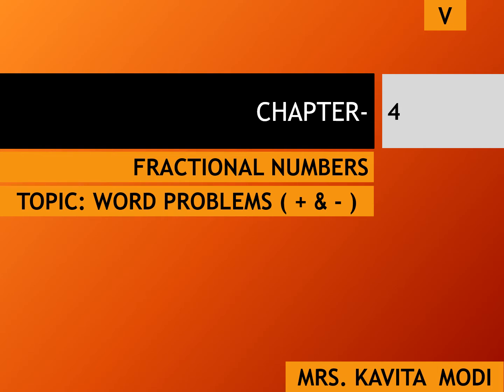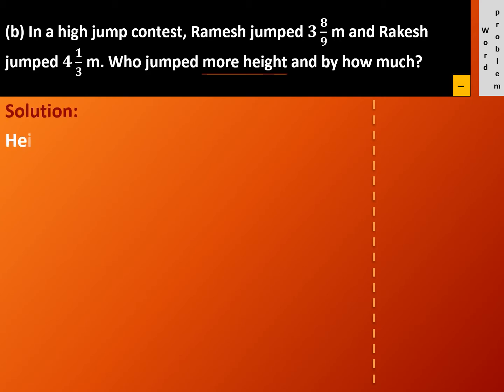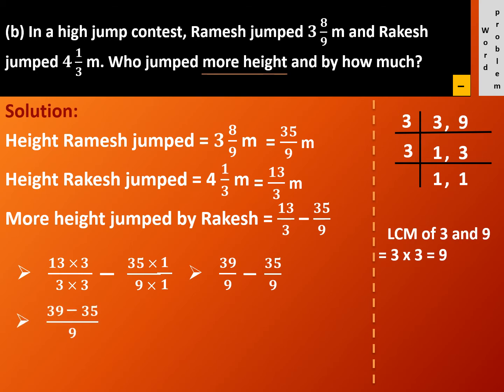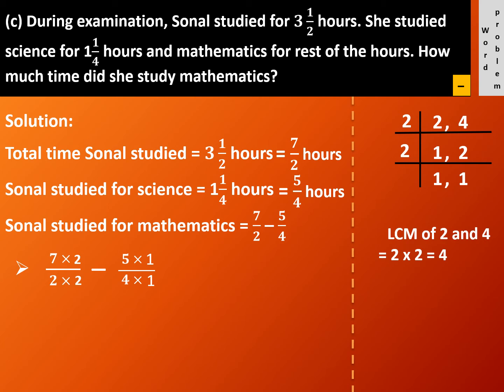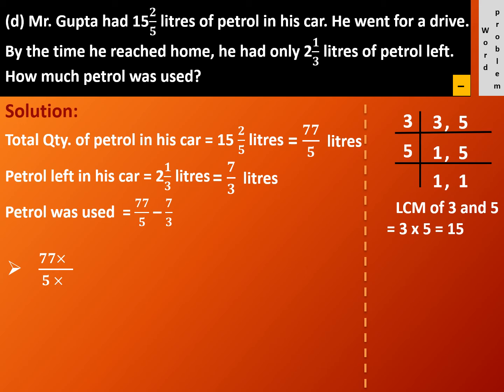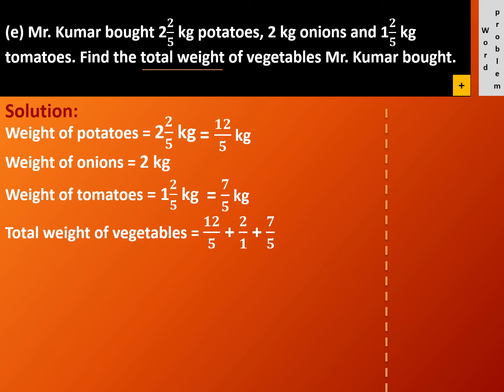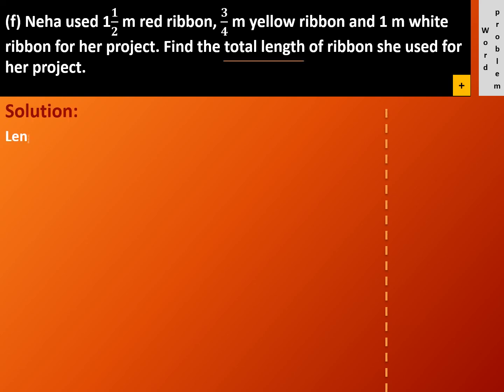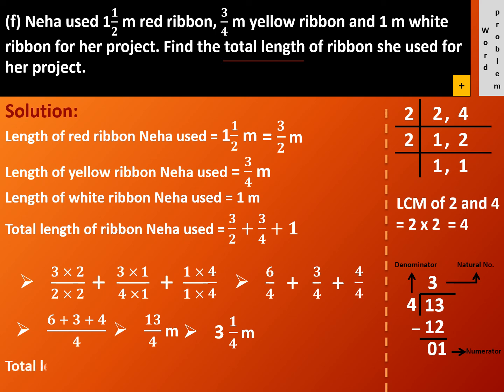Ls-4, Add. and sub. word problems(Part-5) by Mrs. Kavita Modi.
Class: 5
Subject: Mathematics
Chapter: 4, Fractional Numbers(Part-5)
Topic: WK-5, Addition and subtraction word problems.
Teacher: Mrs. Kavita Modi.